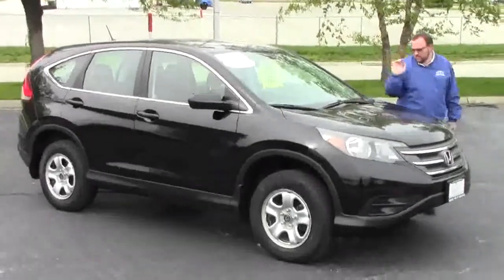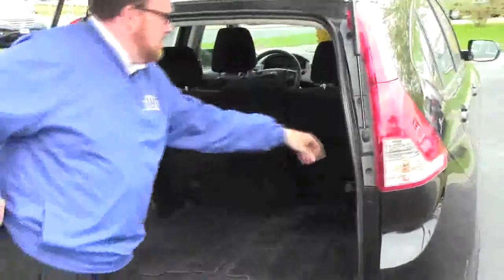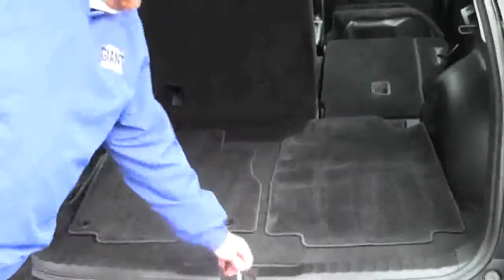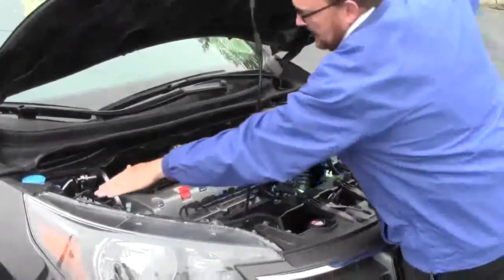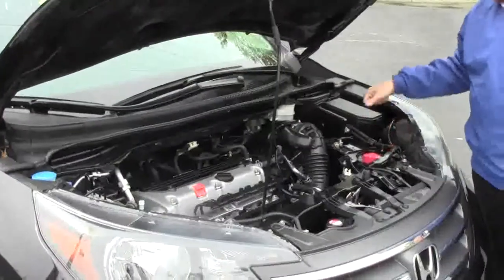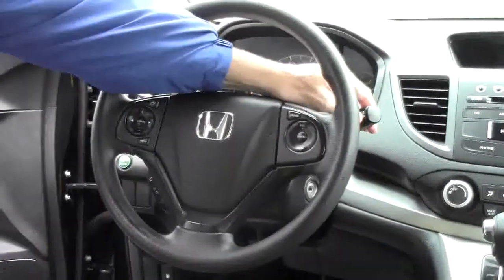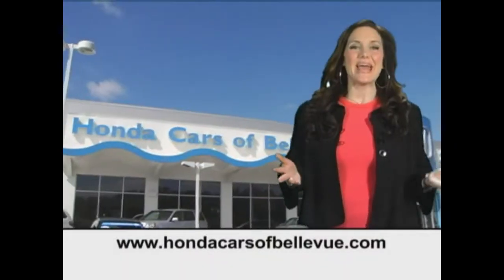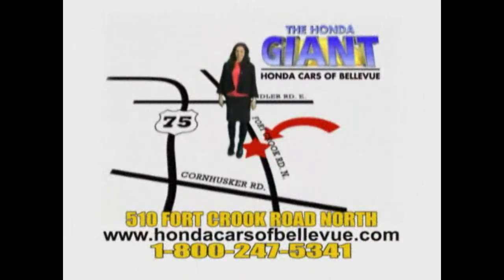Certified Used 2012 Honda CR-V LX 4wd for sale at Honda Cars of Bellevue...an Omaha Honda Dealer!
Test drive this Certified Used 2012 Honda CR-V LX 4wd for sale at Honda Cars of Bellevue your exclusive Honda dealer for Bellevue, Nebraska providing superior Honda service to the greater Omaha and Council Bluffs, Iowa metro areas.  Just in on trade. Hard to find LX model with Bluetooth, back up camera, full power and much more. Certified by the Honda Giant, get Honda's 7 year - 100,000 mile warranty. This Certified 2012 Honda CR-V LX 4wd has passed rigorous 150 Point inspection, is up to date on its maintenances and comes with a free Honda's CarFax History Report. Don't settle for a car that another dealer claims is "certified," make sure it's been Honda Certified by the Honda Giant!